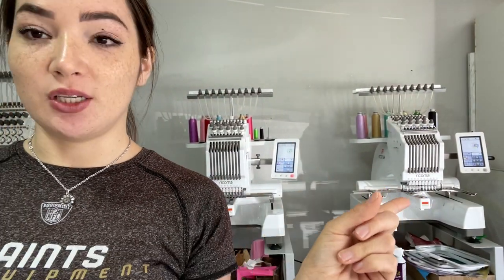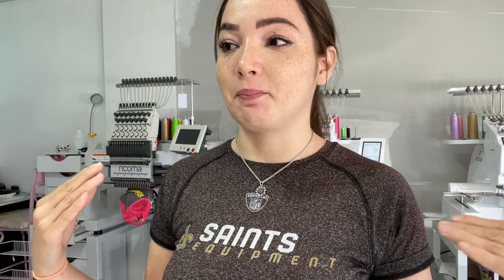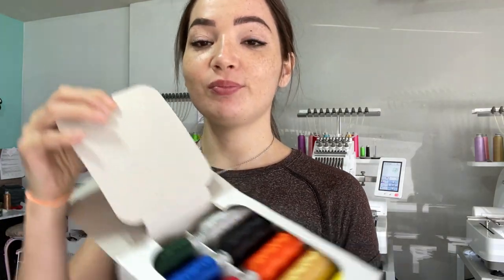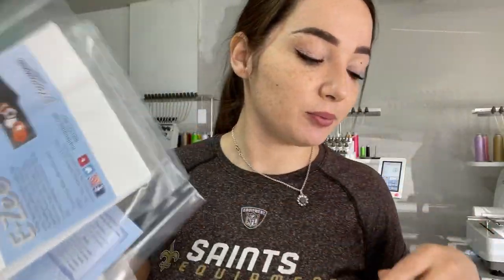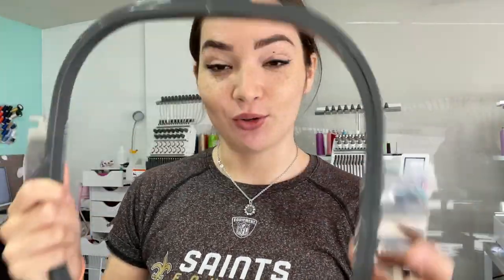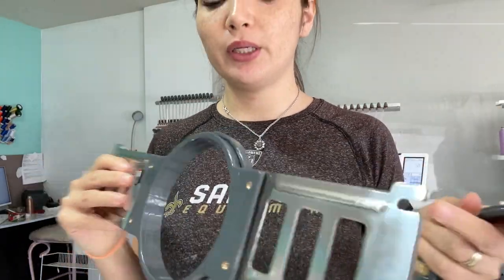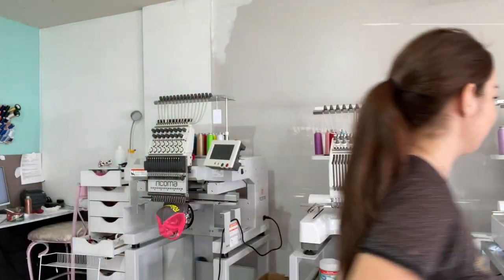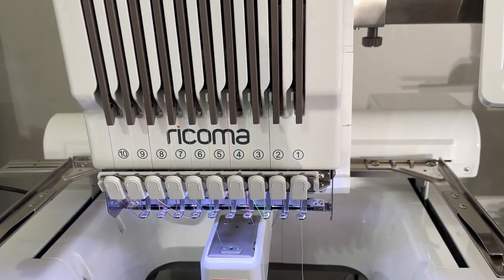Ricoma MT-1501 Unboxing Video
My Serger

What embroidery machine do I have ? Ricoma EM1010

Stabilizer I use

Curved Scissors

Bobbins I use for my machine